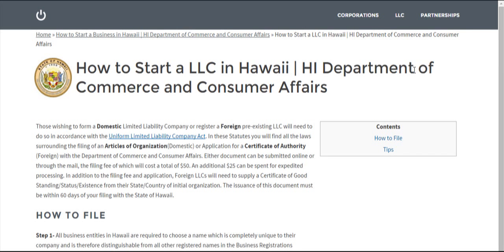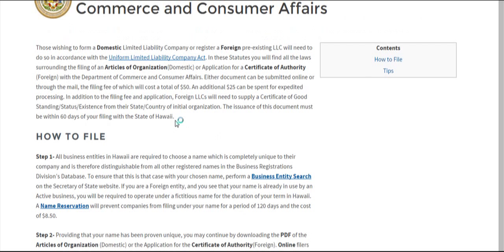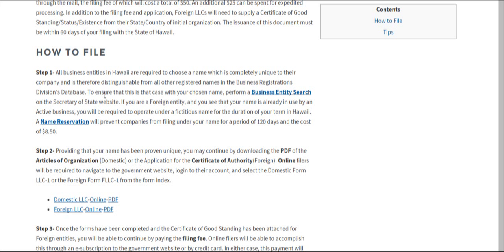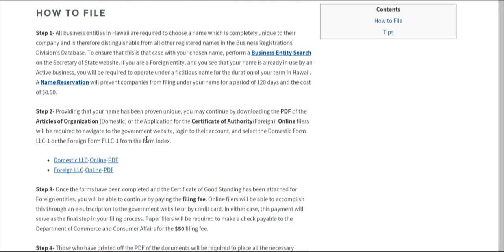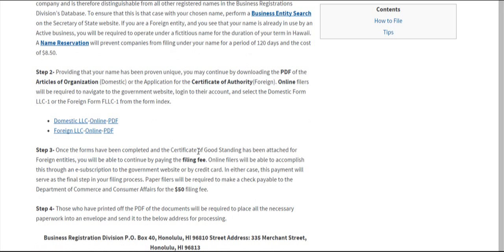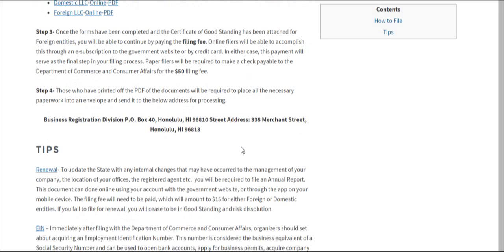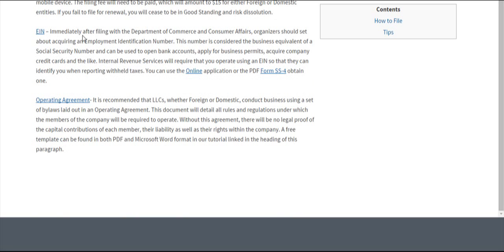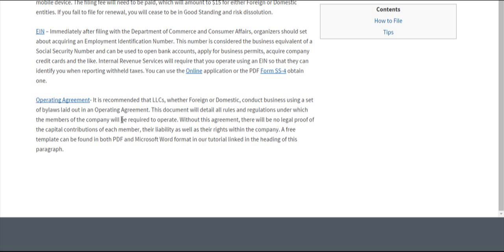How to Start a LLC in Hawaii | HI Department of Commerce and Consumer Affairs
Learn how to form a Limited Liability Company in the State of Hawaii